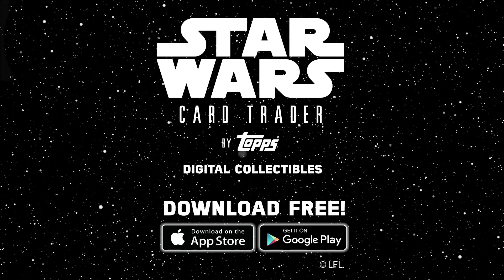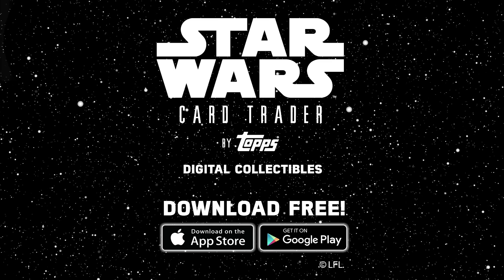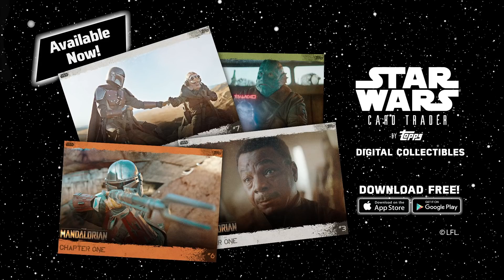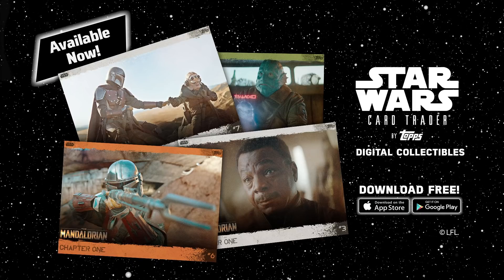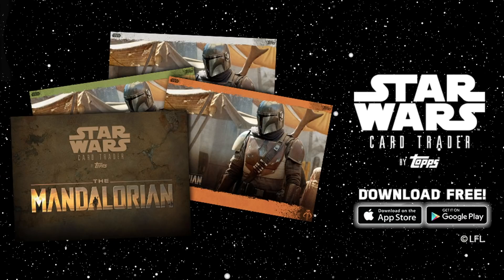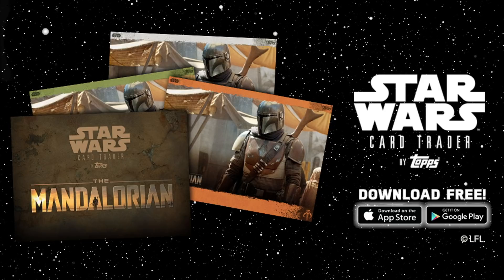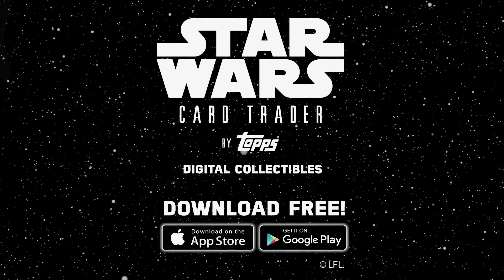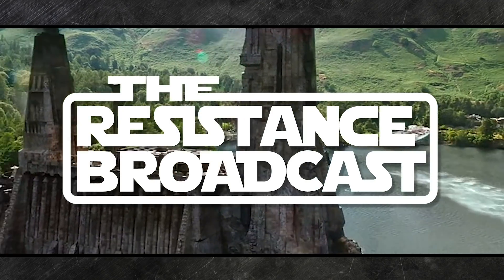Star Wars: The Rise of Skywalker Marketing Floodgates Have Opened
This episode of The Resistance Broadcast is presented by Star Wars: Card Trader by Topps digital collectibles app. Download Star Wars: Card Trader for free in the iTunes App Store or Google Play Store

Sec 1) Resistance Report

New footage and photos of The Rise of Skywalker released

Oscar Isaac on Rey Finn and Poe finally being on adventures together in TROS

Next Star Wars movie announcement could come in January - Could Favreau, Rejwan, Filoni head Lucasfilm?

Sec 2) Scoundrel’s Rundown
Our first ever third time guest, Clayton Sandell from ABC News is joining us on Thursday!
Alex and Mollie from Star Wars Explained will be on The Mando Fan Show this Friday to talk about The Mandalorian Chapter 4! If you haven’t watched TMFS yet, get caught up on our YouTube channel or wherever podcasts are found, same feed as TRB!
Don’t forget to tweet MandoFando and you can make it on the show!
Joining us on The Mando Fan Show next week is the DJ of Disney and Star Wars Celebration, DJ Elliot will be with us to talk about Chapter 5 of The Mandalorian on Friday 12/6!
Head to SWNN everyday for all of your latest Star Wars news as things heat up in the final weeks leading up to The Rise of Skywalker!

Sec 3)

Let's pretend StarWars TheRiseofSkywalker is written like an 80s/90s action movie. Give Rey a "one liner" to say before she leaps off the platform to Finn on the Millennium Falcon from in recent TV spot.

On the show today:
John Hoey

Thank You to our Patreon Generals Neil Lowery, Camelo aka A Gray Jedi, Andrew Staley, Neel Shah, Seth Keim, JG Carse, Brian Shellito, Jeremy Myers, David Probus, John Risi, and Val Trichkov.

Tampa Movie Guy, Jim Corbett, Jason O'Donnell, William Kimball, Todd Degrosseilliers, Len Brown, Nathan Maerk, Jetta Rosewater, Dani (Chibigon89), and Bryan Pothier!

Special thanks to Matt Pasterick for our theme song!